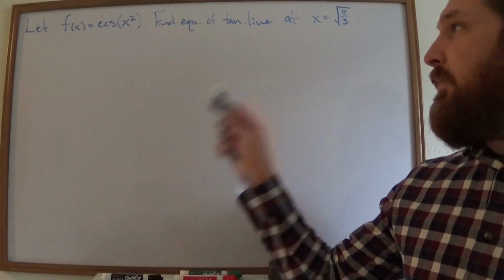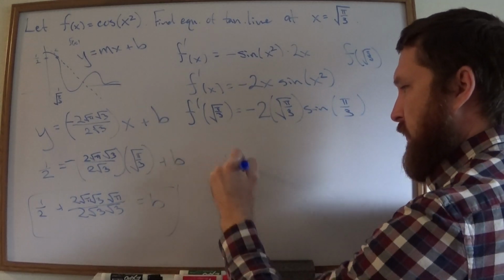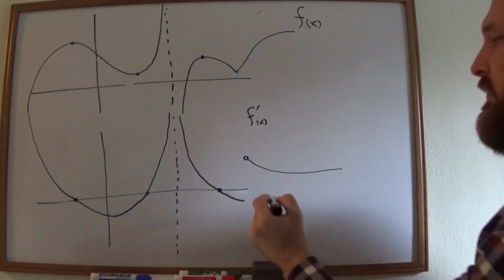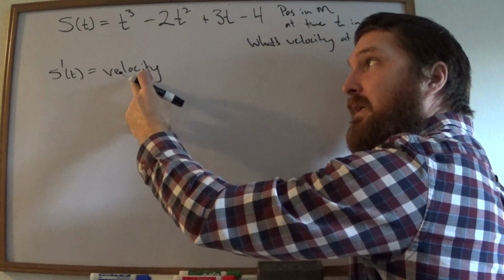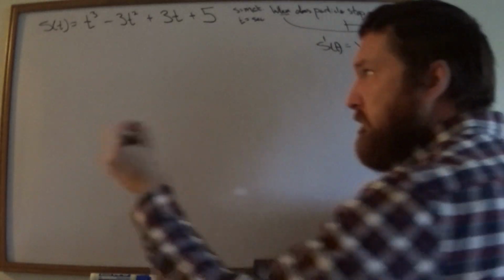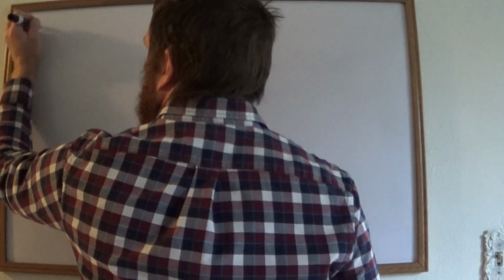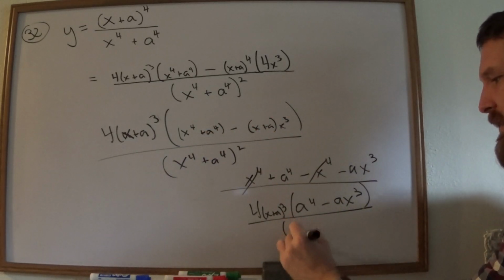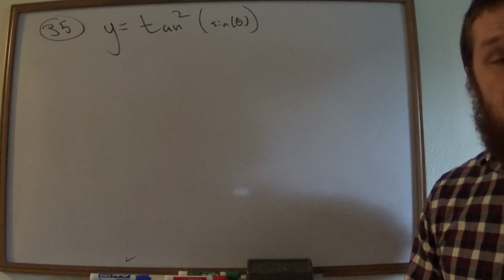Lecture 14 - Quiz Review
- Finding tangent lines to a given function at a given point

- Given the graph of a function, draw the graph of its derivative

- Examples of using the chain rule